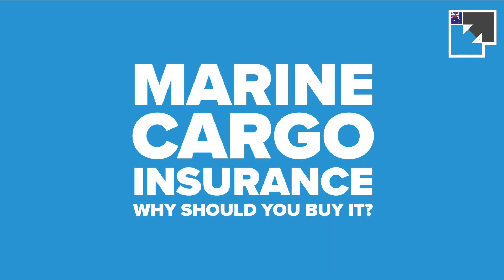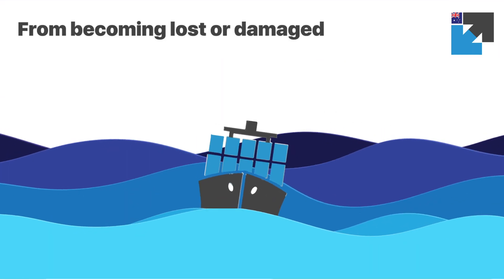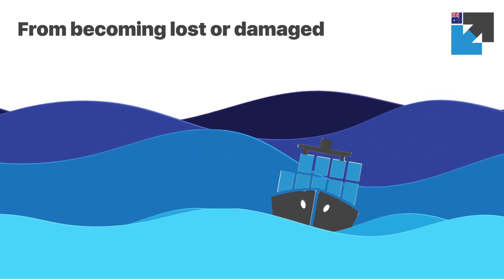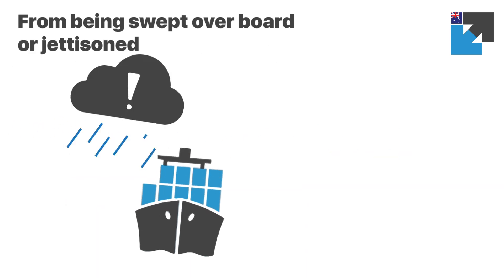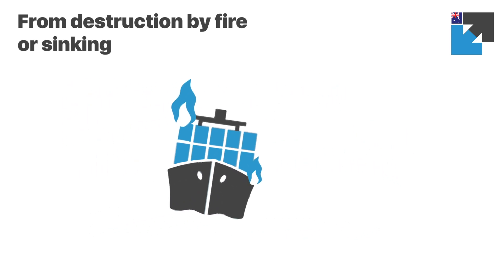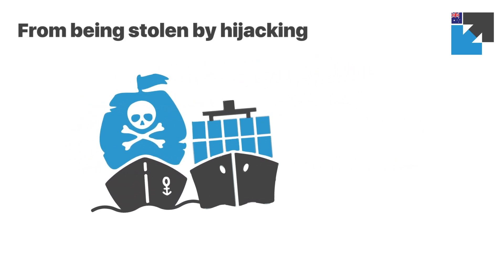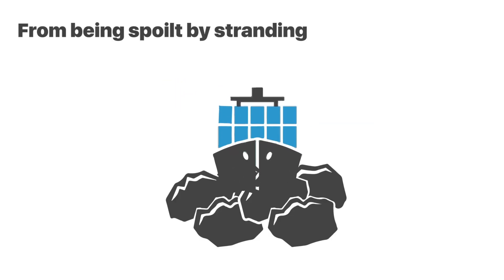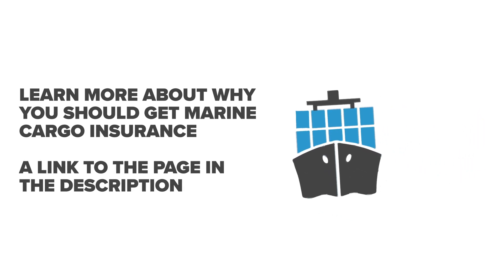What does marine cargo insurance protect against?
You need to take out marine cargo insurance prior to shipping your cargo to ensure its value is protected. Marine cargo insurance protects your cargo from:

- Loss or damage
- Jettisoning or being swept overboard
- Sinking or destruction by ship fire
- Theft by pirates or hijacking
- Damage from ship stranding

Read on to learn more.

About us
Air freight import/export services: Need to import/export your goods fast and efficiently, we can do it for you via the following services:

► Next flight out air freight import service
► Overnight air freight import service
► Deferred air freight import service
► Time definite air freight import service
► Consolidation airfreight import service
► Courier air freight import service
► Door to door air freight import service

Sea freight import/export services: Got full container or less than container loads you need to move to and from Australia? We are most happy to help you via these processes:

► Full container load (FCL)
► Less than container load (LCL)
► Buyer consolidation loads
► Break bulk and non-containerised loads
► Roll-on/Roll-Off (Ro/Ro)

Customs clearance and brokerage: Are you having a hard time clearing your goods via customs? Our expert and licensed customs brokers can help you with the following:
► Clearing formal entries
► Clearing live entries
► Facilitating temporary import bonds
► Coordinating duty drawbacks
► Preparing export declarations
► Post-entry services and reconciliation
► EDI and client integration solutions
► Custom reporting and data management
► Customs clearance, documentation and delivery services
► Bonds and marine cargo insurance
► Document management and electronic document retention